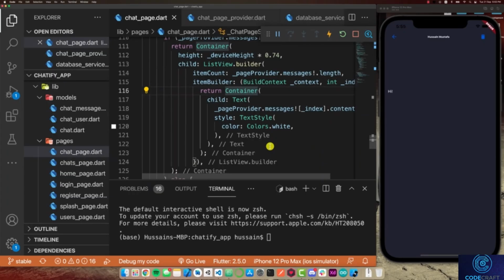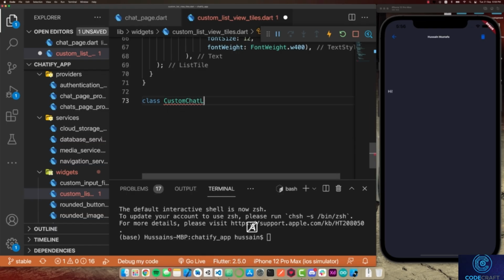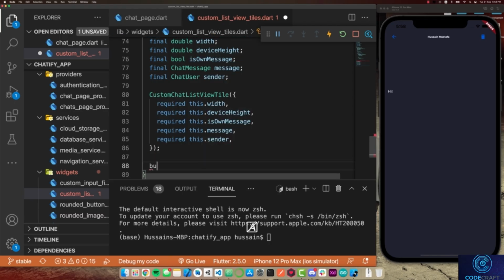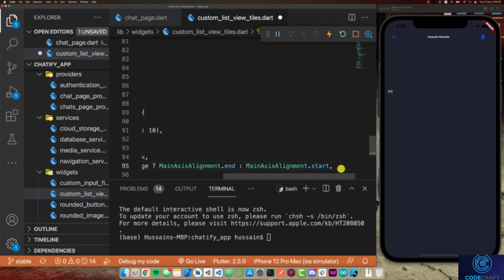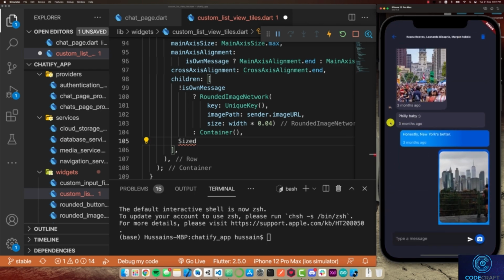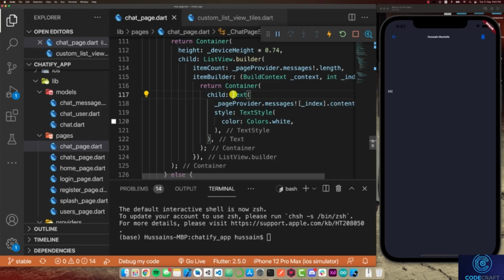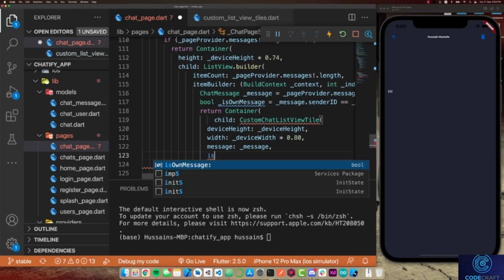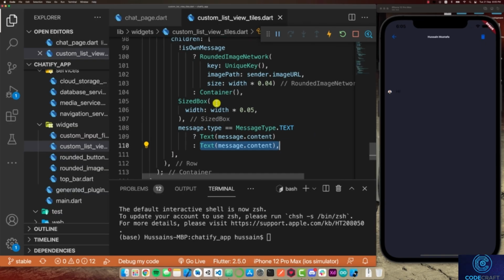Creating Custom ListView Tile in Flutter 🔥 Firebase Chat App UI Tutorial | CodeCraft (part 74)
In this tutorial, you’ll learn how to create a custom ListView tile in Flutter for your Firebase chat application 🚀
We’ll design a reusable chat list item widget to display user info, last message preview, and activity status for a clean and modern chat UI.

In this video, you will learn:

How to create custom ListView tiles in Flutter

Building reusable chat list item widgets

Designing chat UI components

Connecting custom tiles to Firebase data

Best practices for Flutter chat UI design

This video is part of the Flutter & Firebase Chat App Series by CodeCraft and is perfect for developers building polished, real-world Flutter chat UIs.